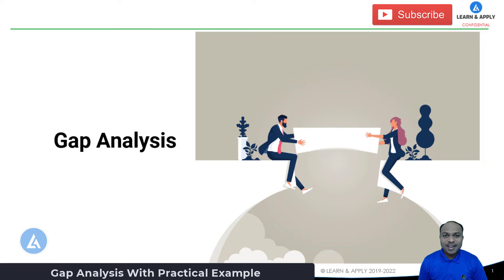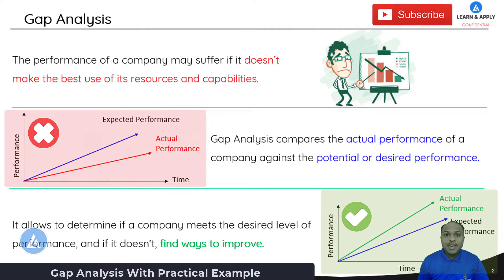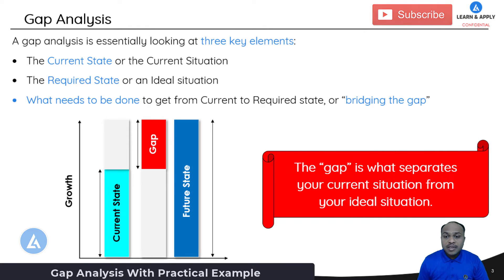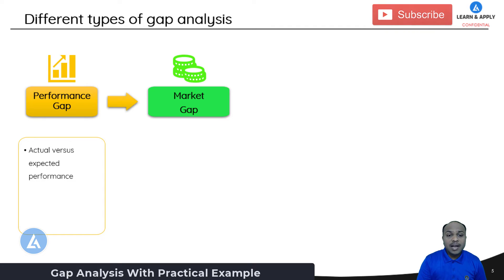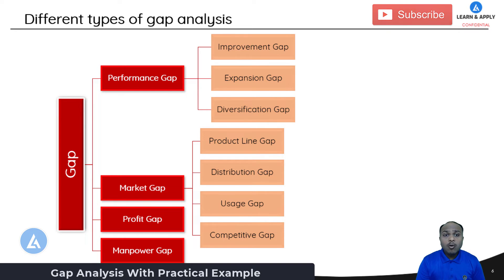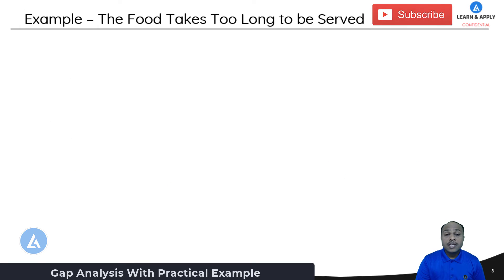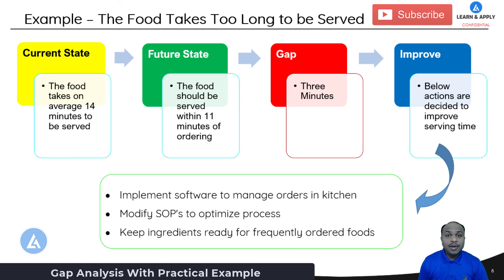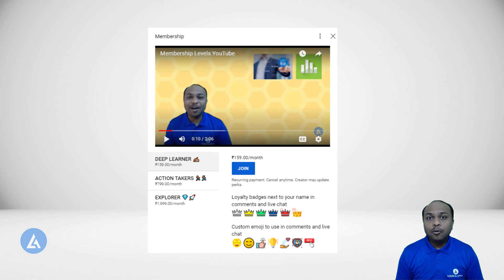Gap Analysis With Example: Know Weaknesses & Improve Them Effectively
To learn Lean Six Sigma and Minitab most effectively and practically
Hello Friends,
           In this video, I have explained Gap Analysis with Example, the most effective technique to know your weaknesses and improve them effectively. It consists of the following topics:
✅ Introduction of Gap Analysis
✅ What is Gap Analysis?
✅ Key Elements of Gap Analysis
✅ Benefits of Gap Analysis
✅ Different Types of Gap Analysis
✅ How to do a Gap Analysis?

0:00 Introduction of Gap Analysis
0:41 What is Gap Analysis?
1:31 Key Elements of Gap Analysis
2:38 Benefits of Gap Analysis
3:10 Different Types of Gap Analysis
5:12 How to do a Gap Analysis?
5:48 Gap Analysis With Example
7:44 Learn Lean Six Sigma and Minitab Most Effectively and Practically